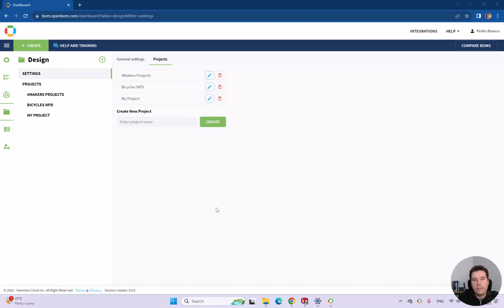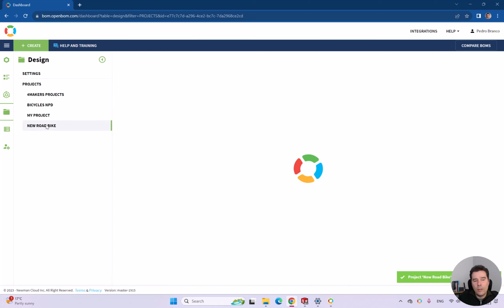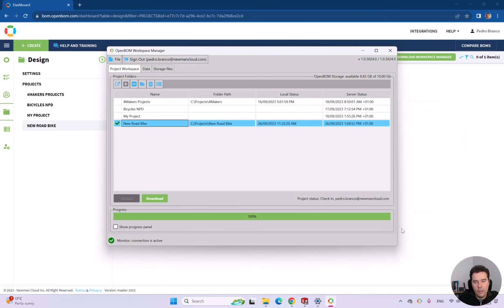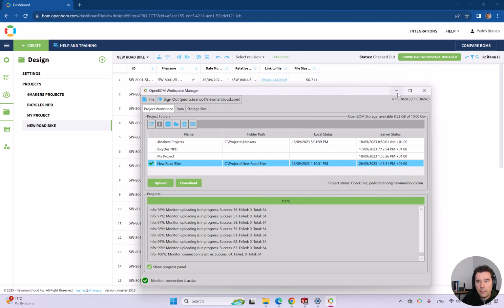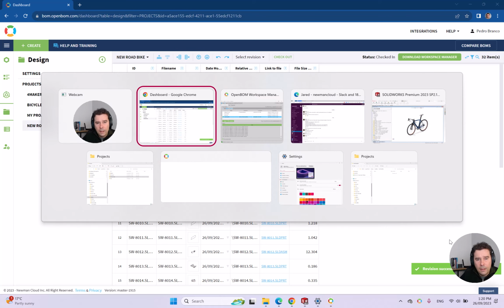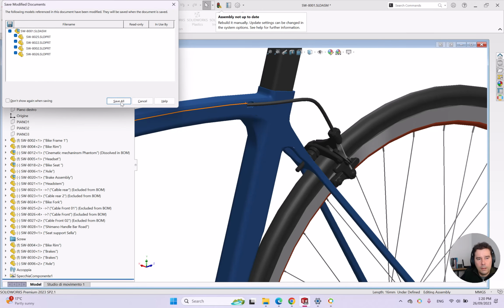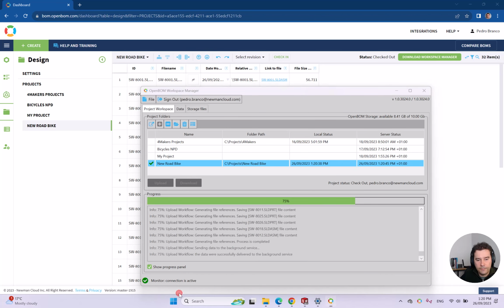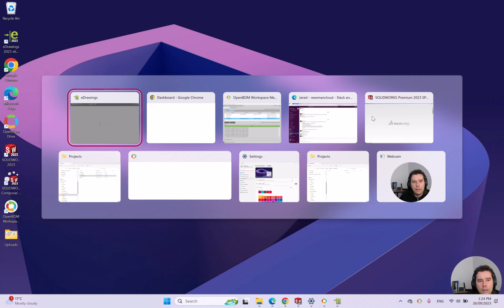OpenBOM Design Project - Introduction and Project Revision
In this video you can learn how to make fist steps in managing Design Projects using OpenBOM, uploading and downloading files to the cloud, check-out/check-in to make new project revision